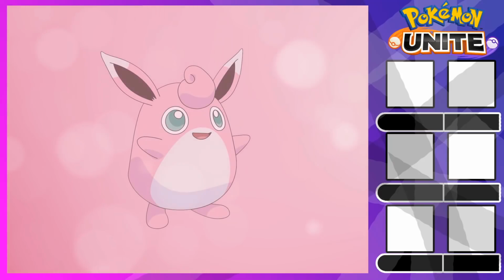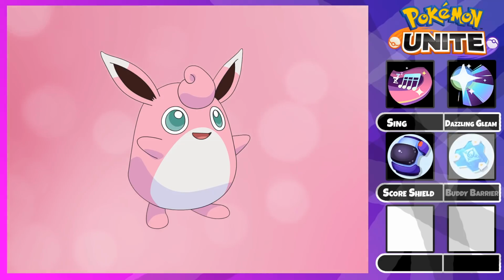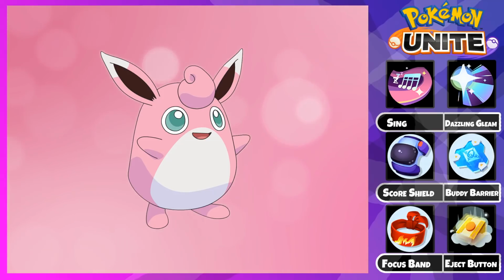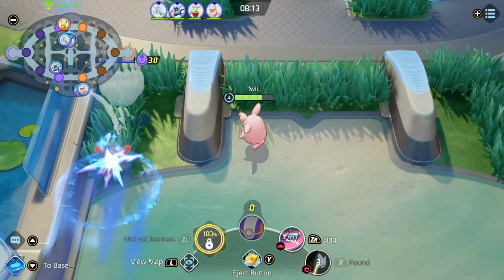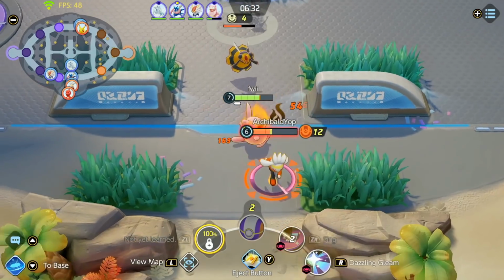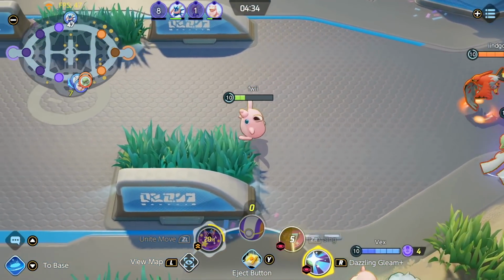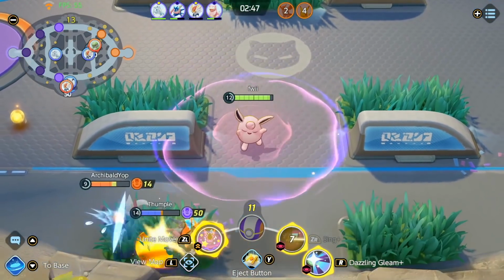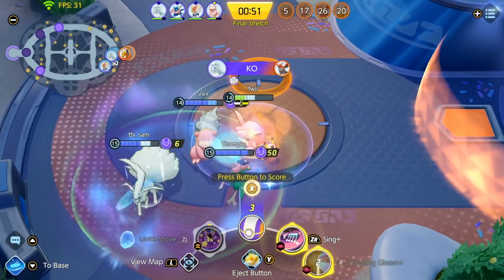Dominate Ranked Games With Best Wigglytuff Build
Pokemon Unite , Pokemon Unite  gameplay, Pokemon Unite  Guides